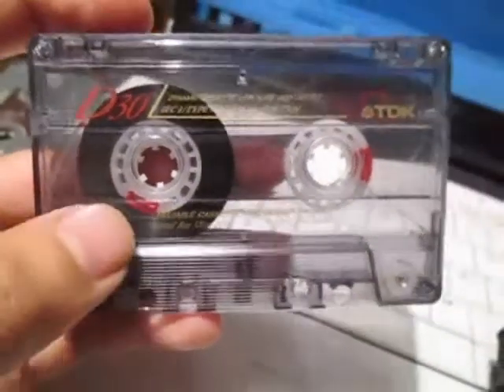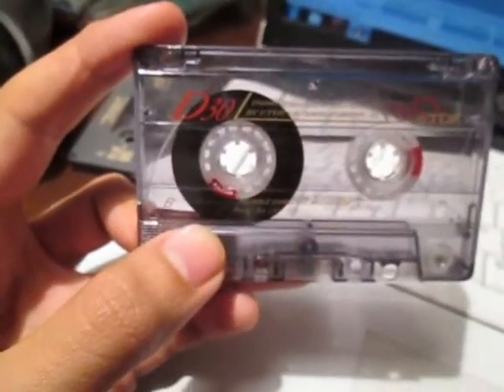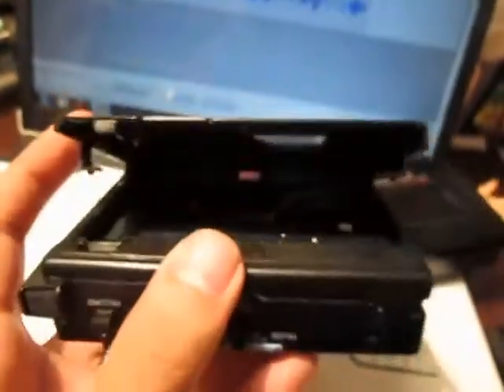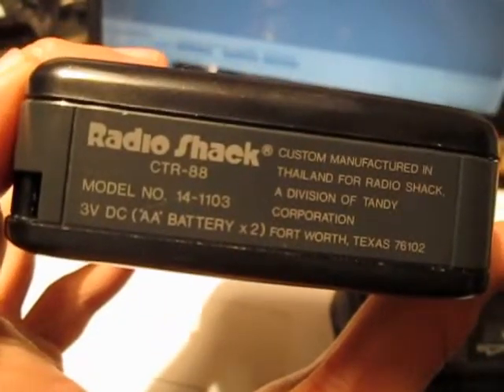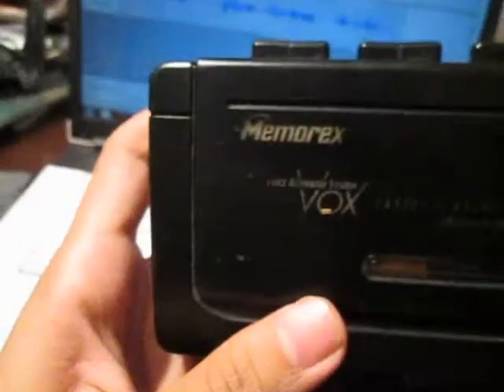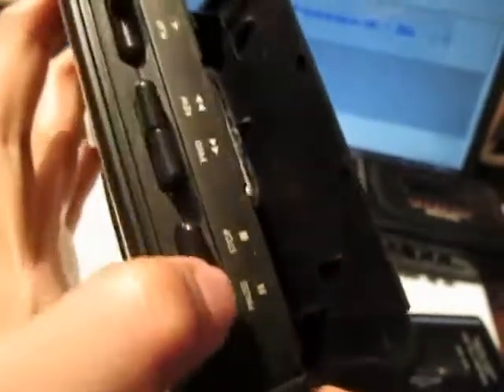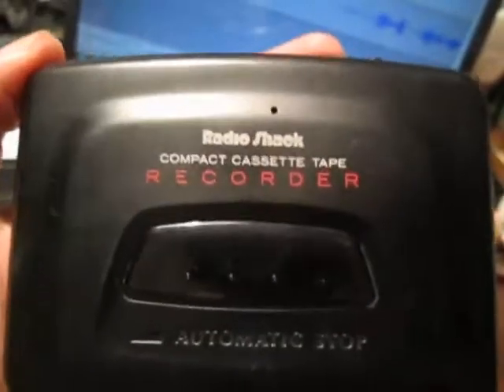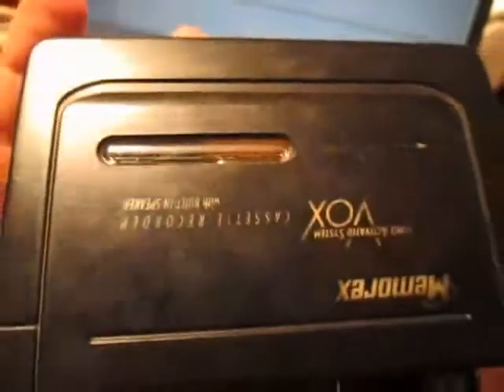Three Tape Recorders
I'm presenting on this video 3 cassette tape recorders, Realistic Minissette 20 wich is AC Bias, awesome sound! RadioShack CTR-88 DC Bias, not bad sound and Memorex MB-1055, DC bias, the worst sound of the three. I hope that you enjoy.